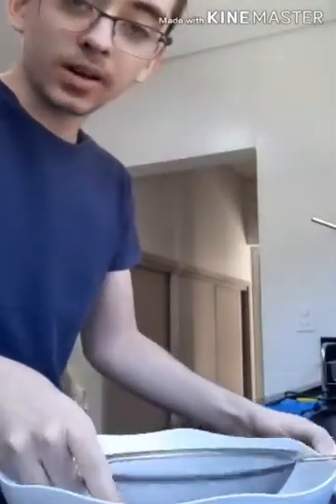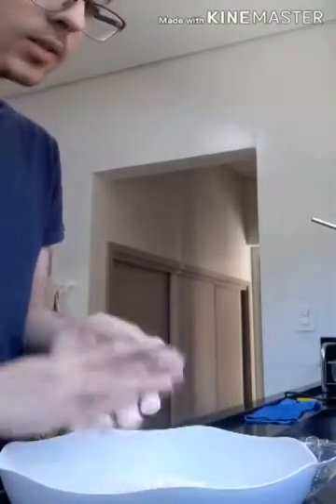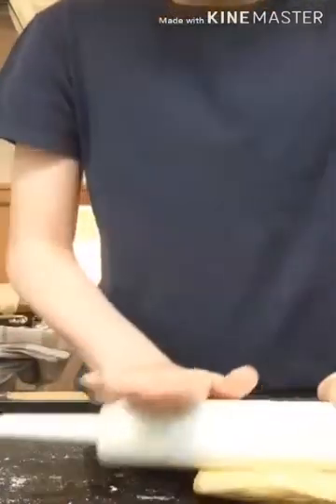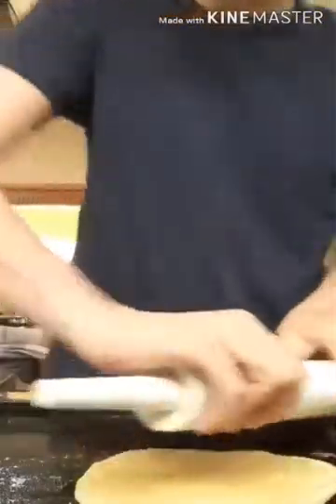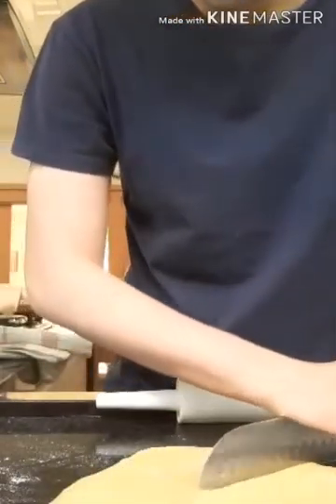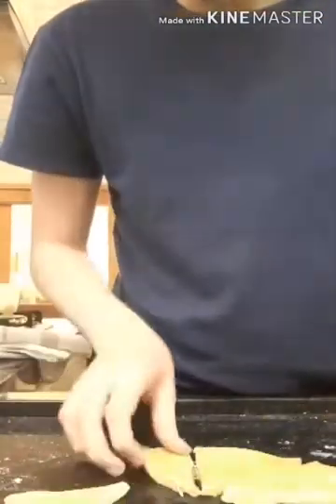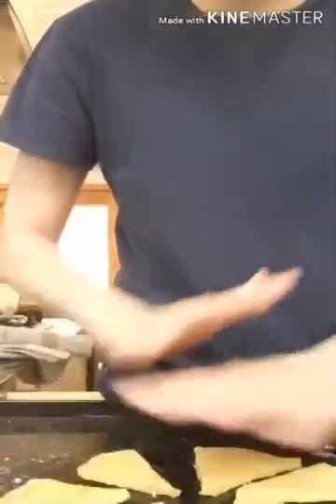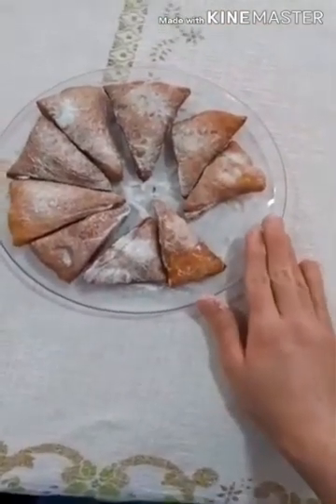Cooking class at home - Escola de inglês em Bonfim Paulista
Como avaliação oral, os alunos realizaram receitas em inglês.